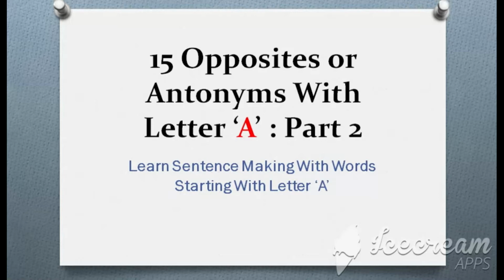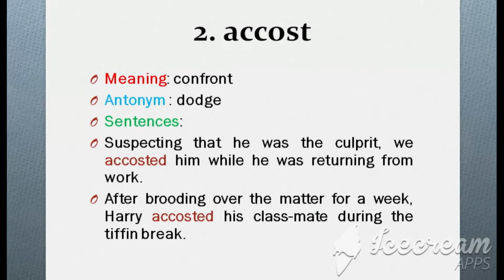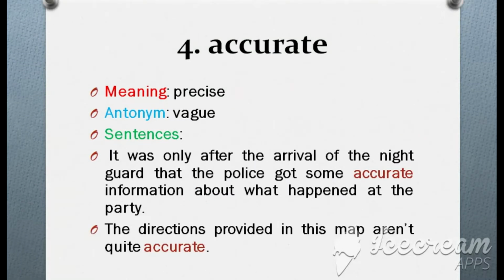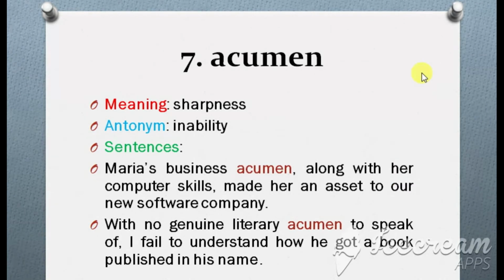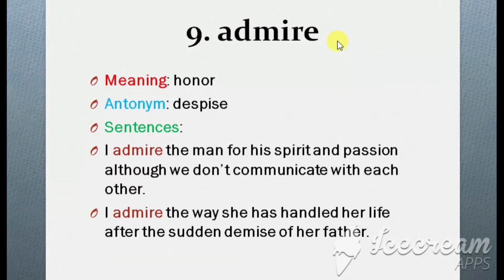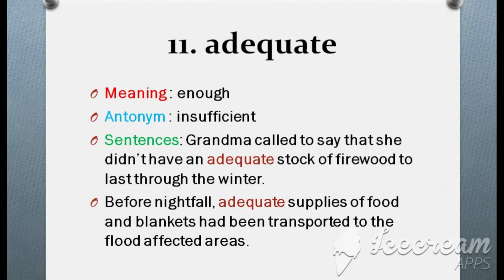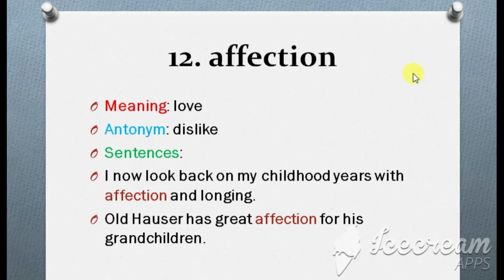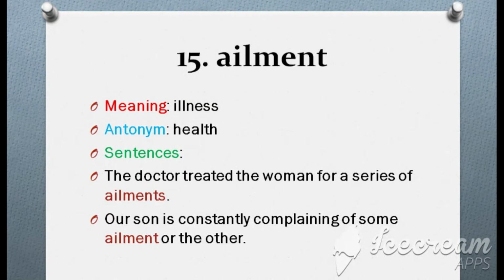15 Opposites // Meanings// Sentence Framing With Words Starting With Letter A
This video is a tutorial of 15 new words, their meanings and opposites. Sentences are framed using each of these words. Watch this video if you're into creative writing, and are looking for some inspiration.